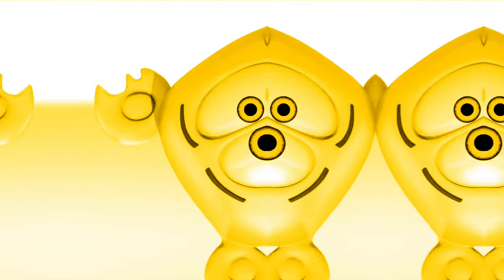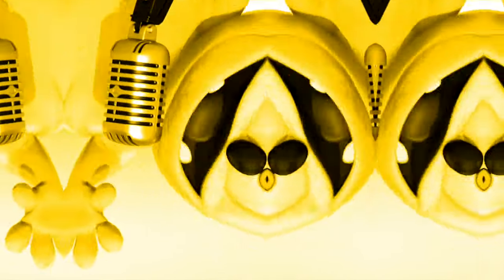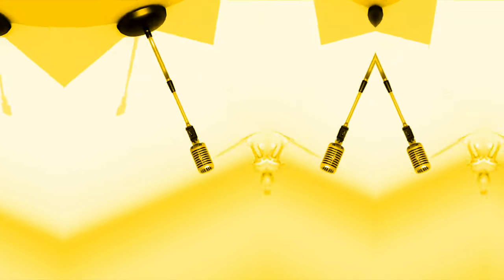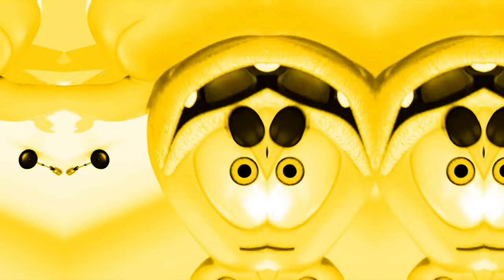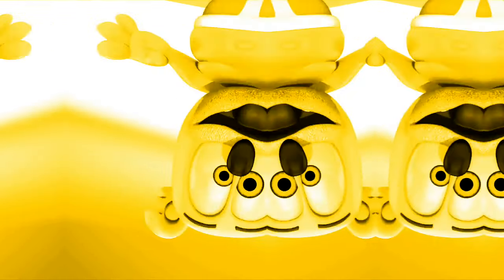YELLOW & TRIPLE MIRROR & UPSIDE DOWN & ROBO VOICE Gummibär REQ VIDOE Vietnamese Gummy Bear Song